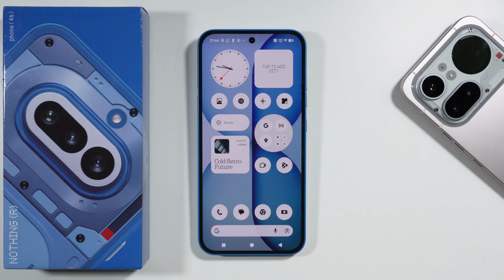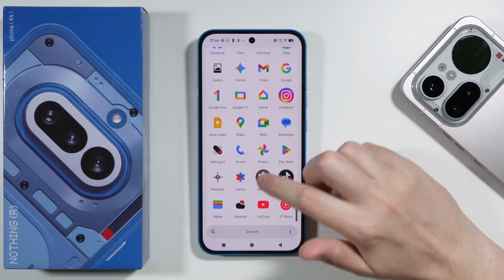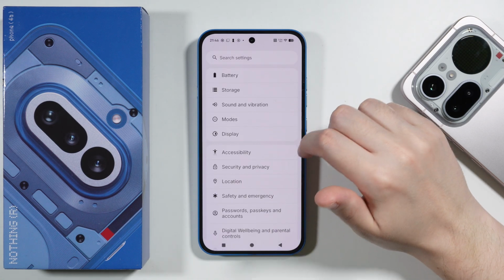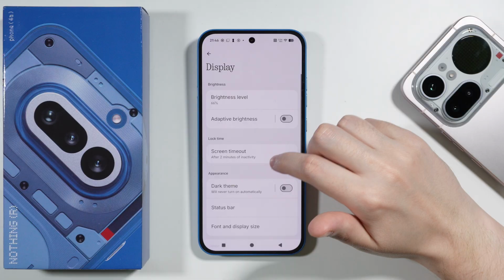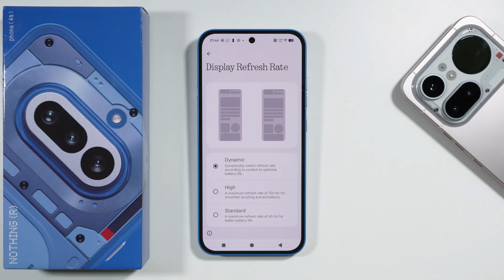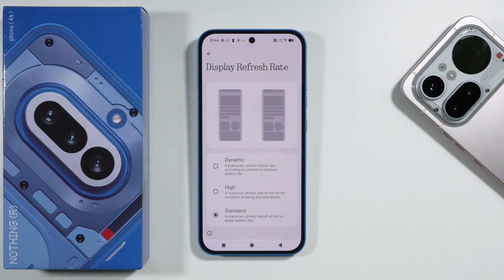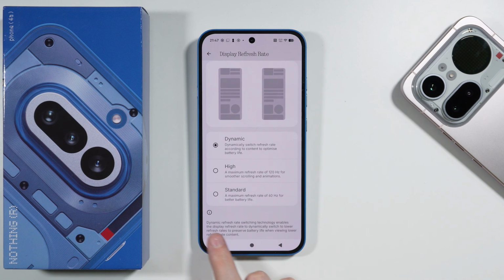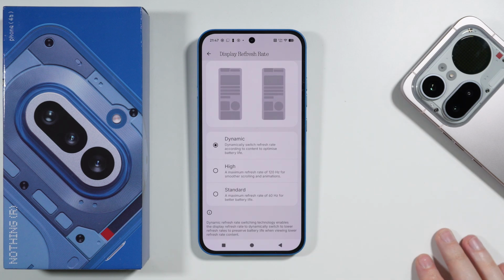Nothing Phone 4a/4a Pro: How to Change Screen Refresh Rate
In this video, I'll show you how to change the screen refresh rate on your Nothing Phone 4a/4a Pro. Adjusting the refresh rate can enhance your viewing experience, whether you're gaming, scrolling, or watching videos. Follow along as I guide you through the simple steps to make this adjustment in your phone settings.